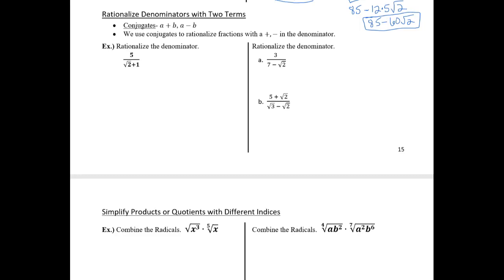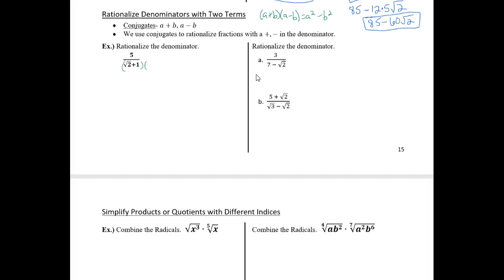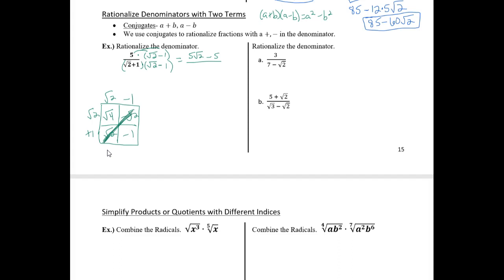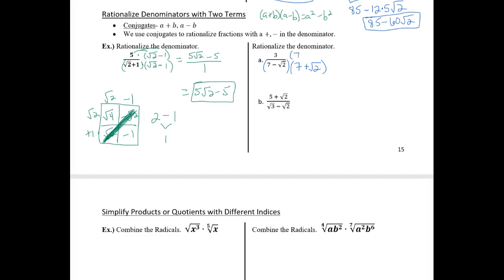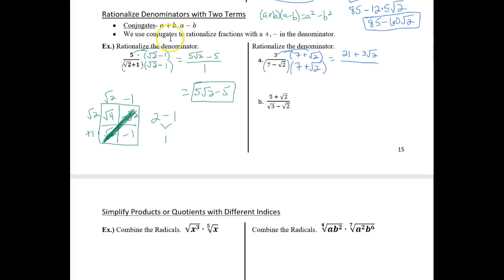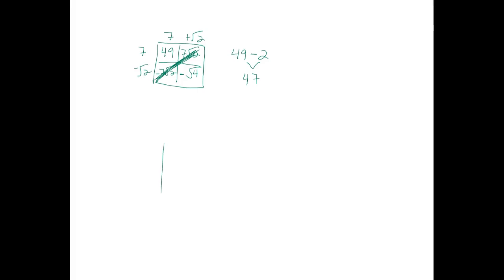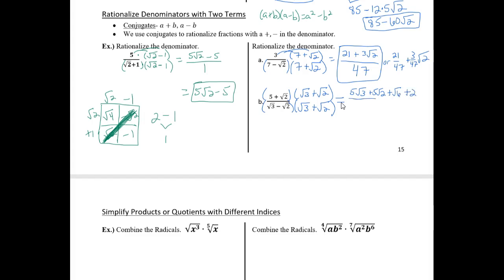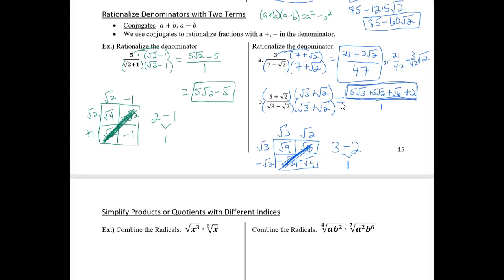Rationalize Denominators w/ Two Terms